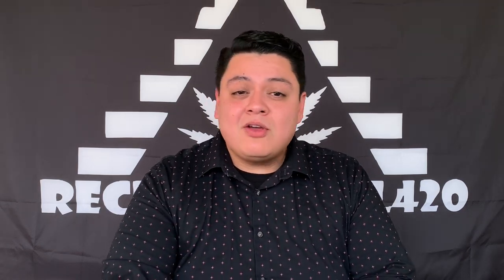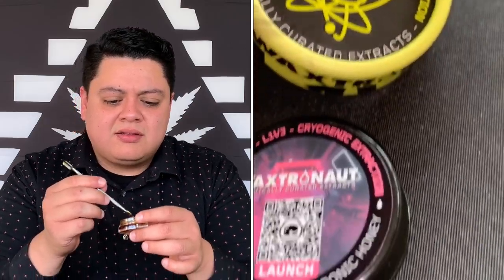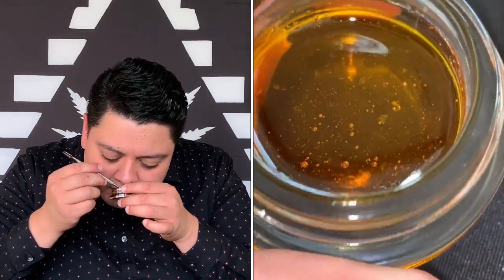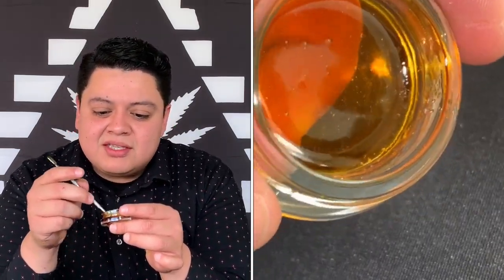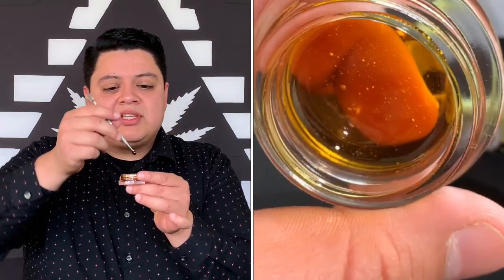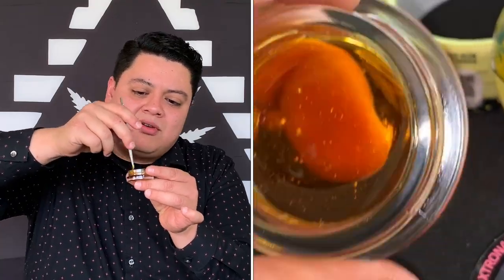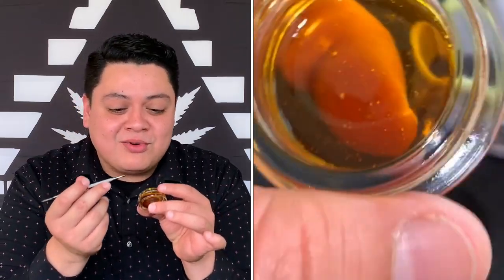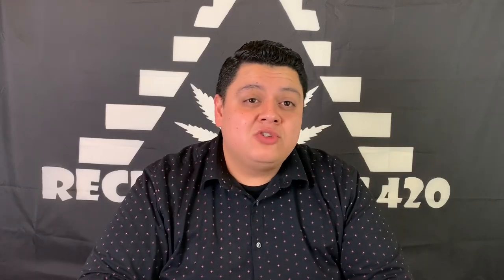Gravity Glue Super Chronic Honey By Waxtronaut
Recreational cannabis review of Gravity Glue Super Chronic Honey By Waxtronaut.

Intro Graphic Created by: Eric Mercer- Check Him Out!!

21+  recreational cannabis review.